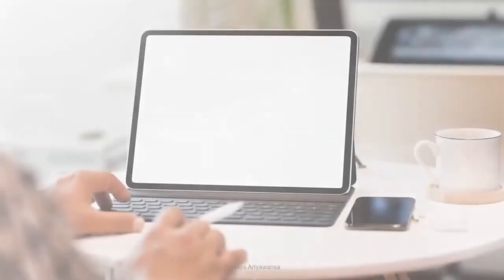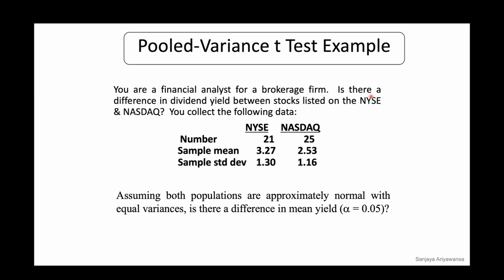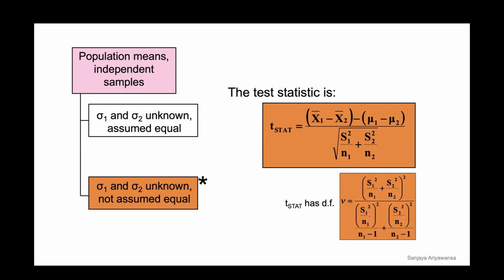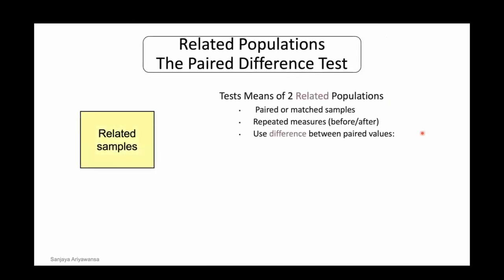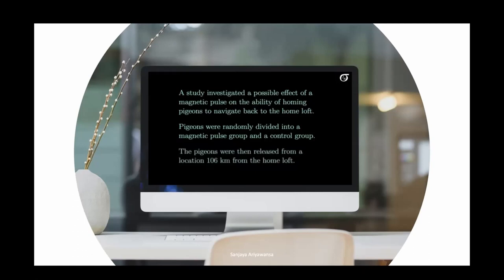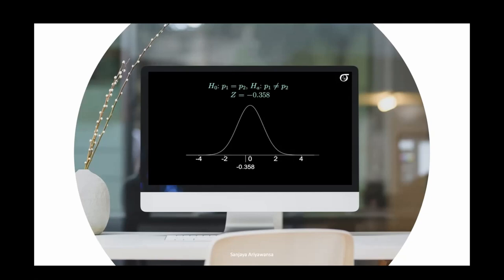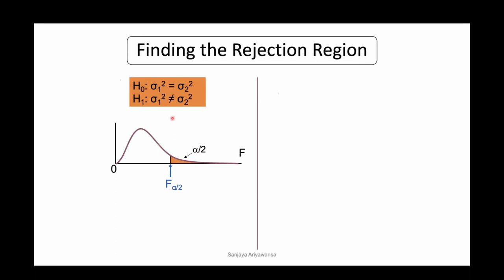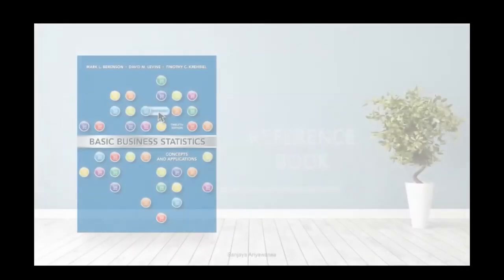Hypothesis Testing Two Sample Test Chapter 10